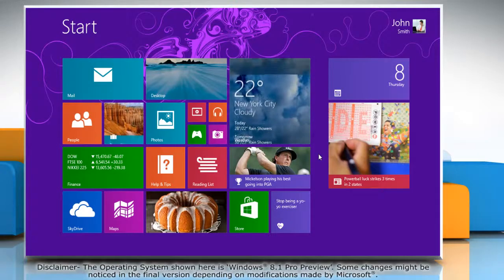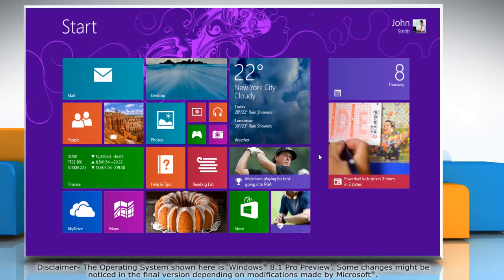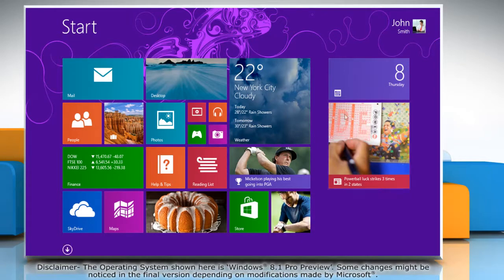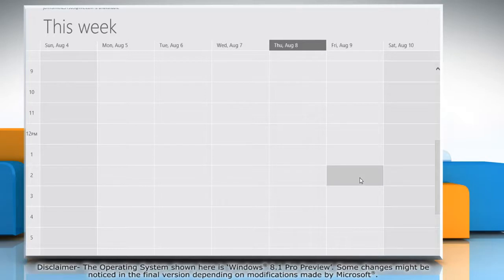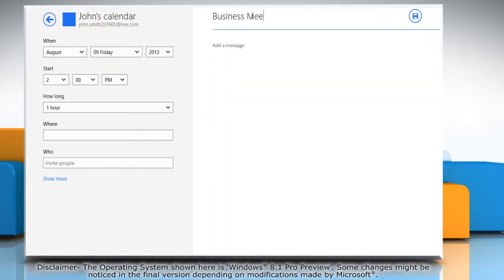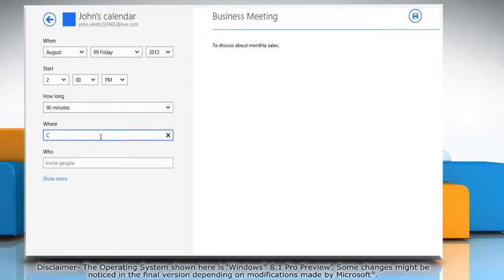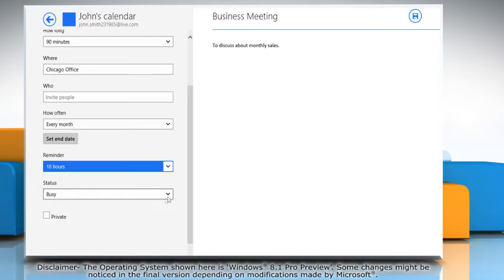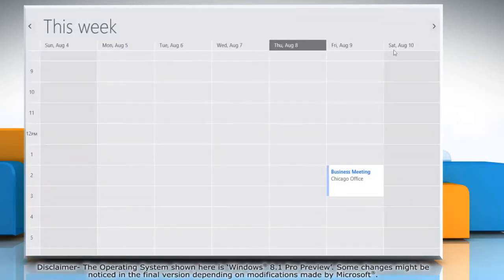How to add a reminder using the Calendar app in Windows® 8.1 Pro Preview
This video will show you the simple steps to add a reminder using the Calendar app in Windows® 8.1 Pro Preview.